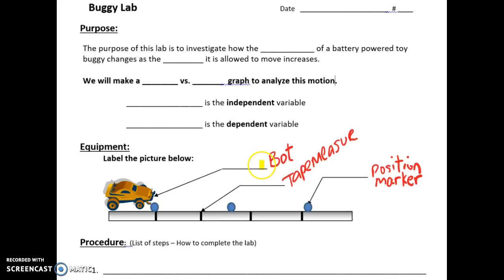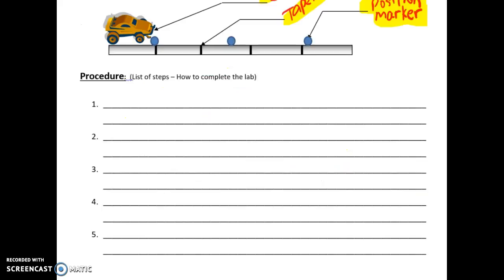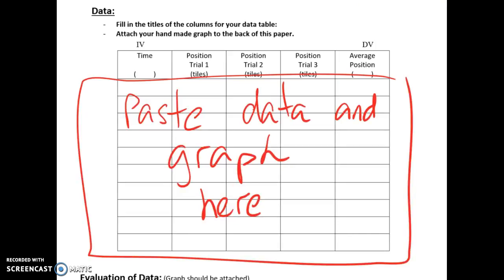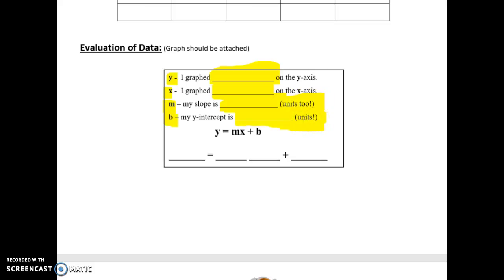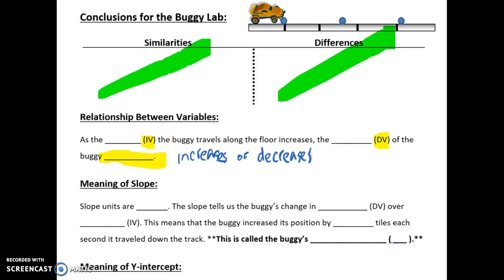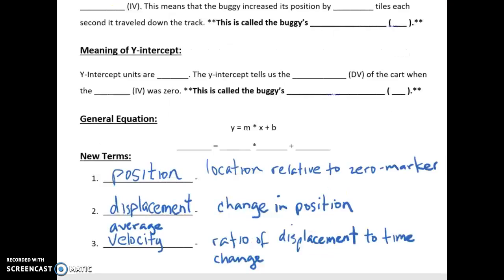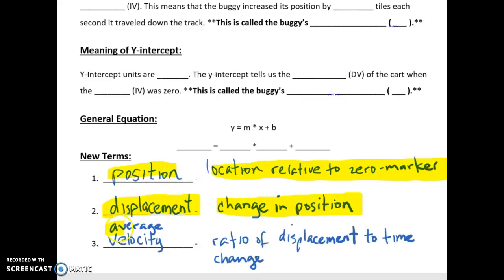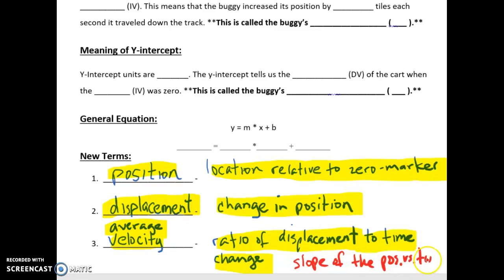Pages 1-3 of Motion Packet - September 14 2016